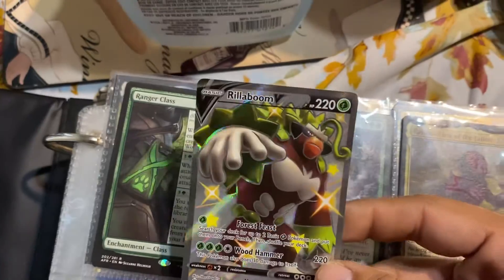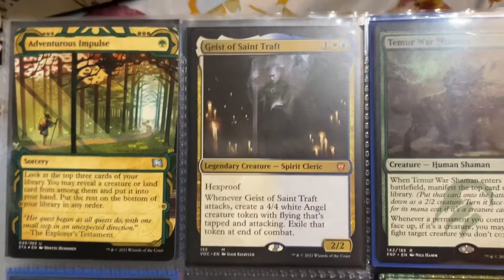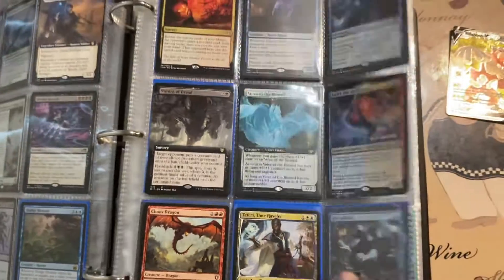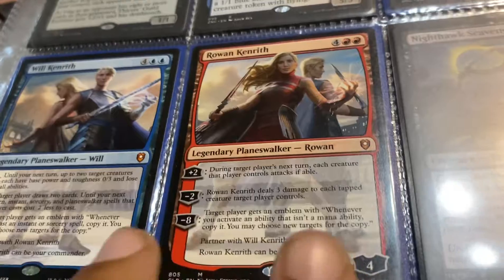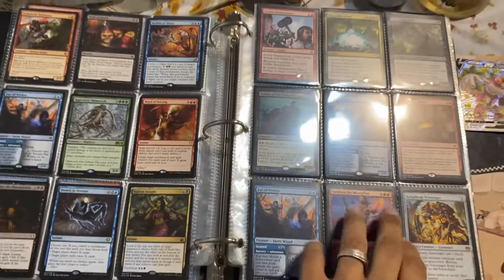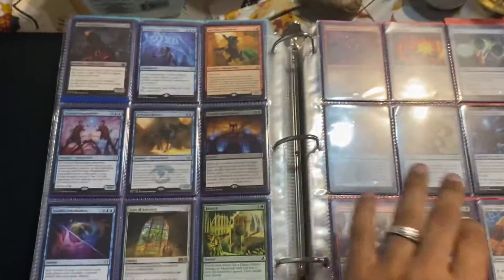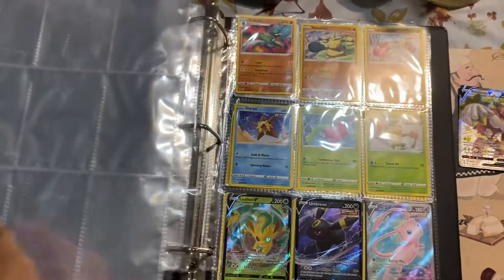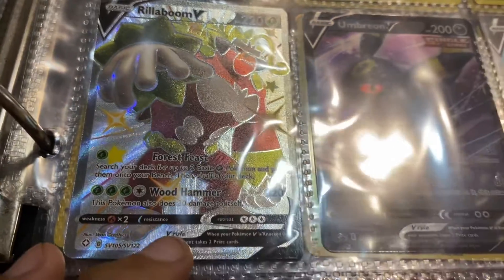How To Organize A Binder (Shiny Rillaboom)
Skylar And Pedro are just two guys who love playing trading card games and just having fun. We hope to share our journey while learning yours. Lets go YouTube! (●'◡'●)...